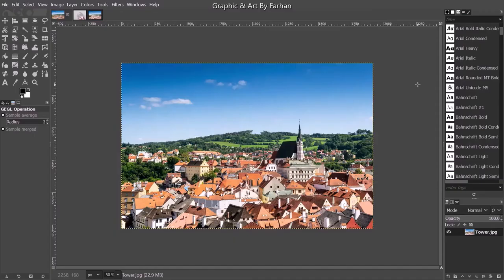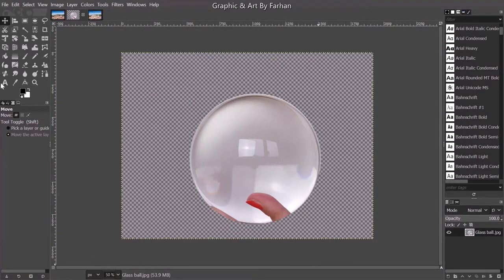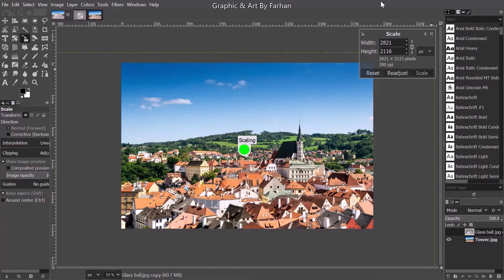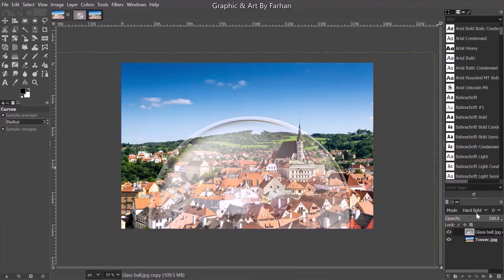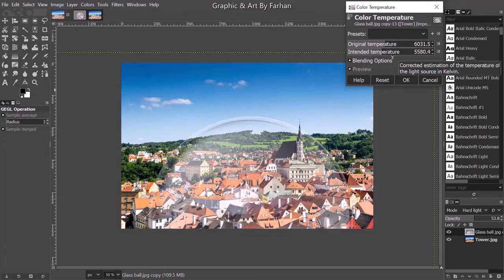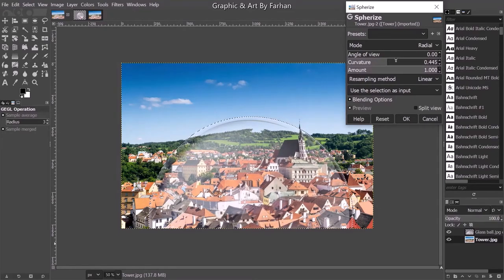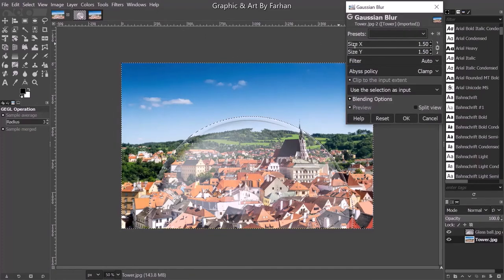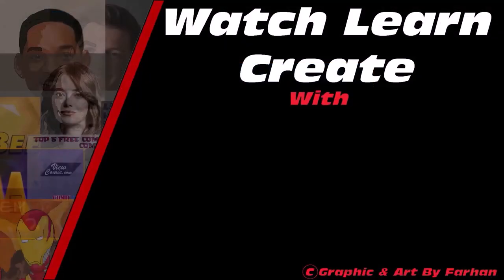How to Add a Glass Effect | Gimp Tutorial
Want to learn how to create a simple glass effect?

Glass is a compound. The most common glass is made of the elements silicon and oxygen. Glass has it's own reflection. If a light is close to a glancing angle to the glass, most of it is reflected.

Creating a Glass Effect to your image is a challenging experiment for image editors. There are so many things you have to do in order to get this right. Make the Glass transparent but not accidentally erase it while doing, Spherize the segment of the glass on the background image, match the glass's reflective surface with the image background environment.

This can be a disaster if you're really obsessed with this kind of stuff. But I have simplified the process, the technique and the A-Z formula on how to add a glass effect to your image in Gimp. I have added links below if you'd like to follow along with me on this tutorial.

I'm going to uncover the exact secrets on how to add a Glass Effect to your image. I am going to take you step by step on how to create a glass effect on this tutorial.  The steps below are shown and explained in this according video:
1. How to make the Glass transparent without accidentally erasing it.
2. How to spherize the segment of the glass on the background image.
3. How to match the glass's reflective surface with the background image's environment.

Timestamps ⏱ :
00:00 Intro
00:07 This is Farhan
00:22 Copy & Paste
01:01 Scale the Glass Ball
01:33 Add a Layer Mask
01:40 Mode - Hard Light
01:47 Adjust Curves
01:57 Apply Layer Mask
02:16 Color Temperature
02:48 Spherize
03:49 Blur out the background
04:26 See you next Friday!
04:39 Outro

Images used in this video:
1. Glass Ball :

Music used in this video:
1. Let's Go (Intro music)
2. Reverse Let's Go (Outro/End screen music)